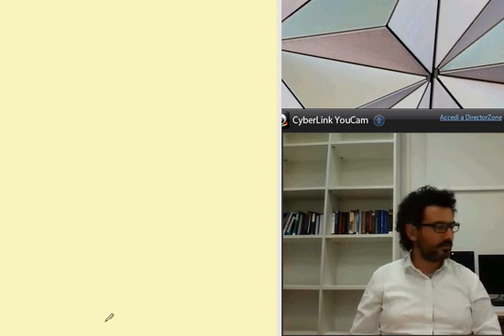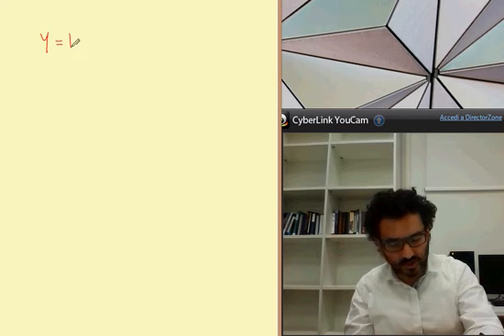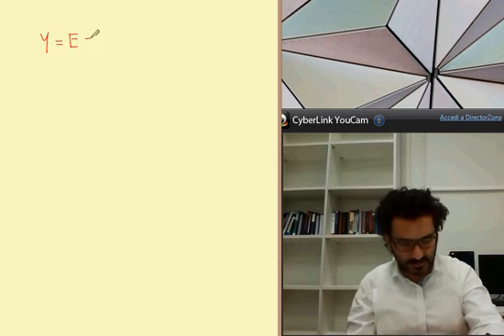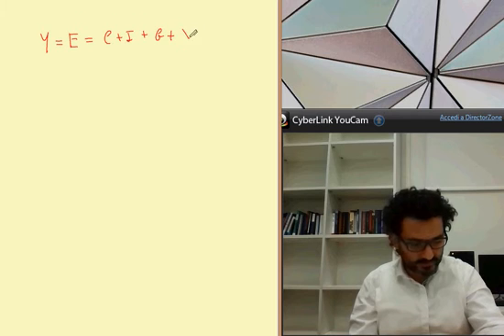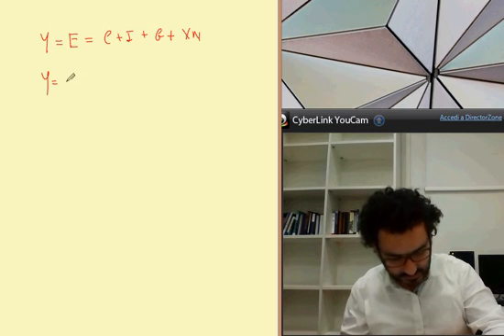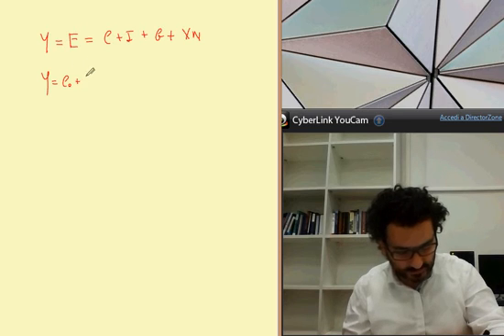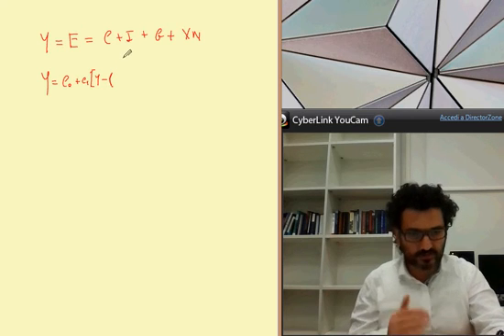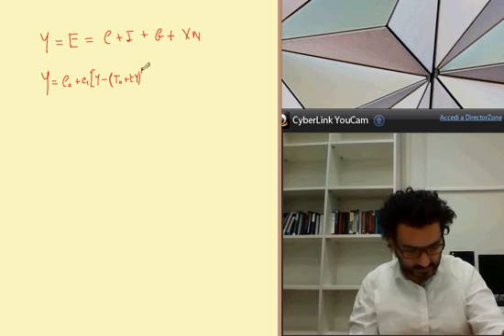Introduction to Advance Economics Lecure 3 - Part 3